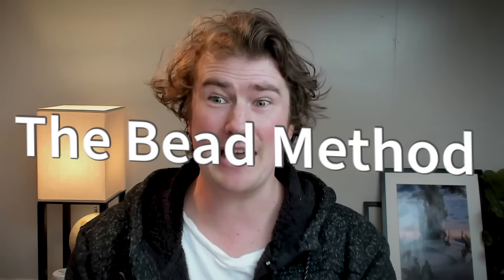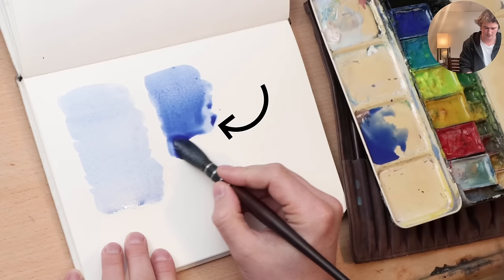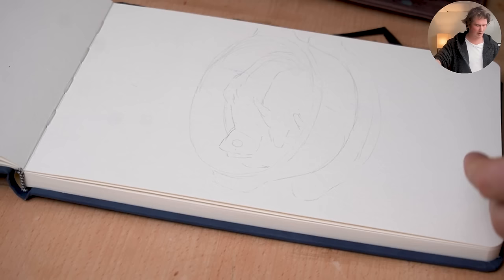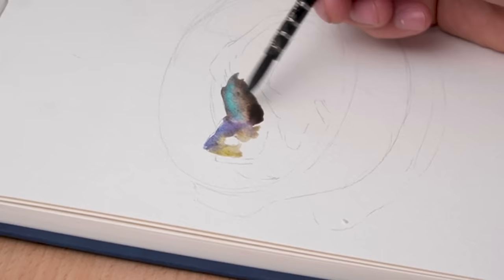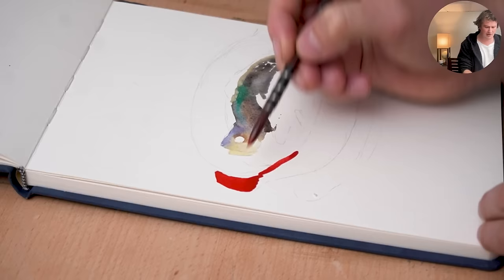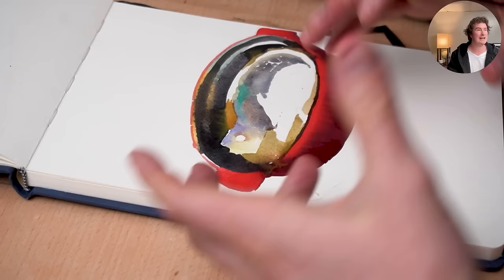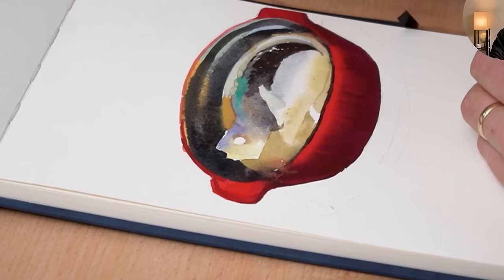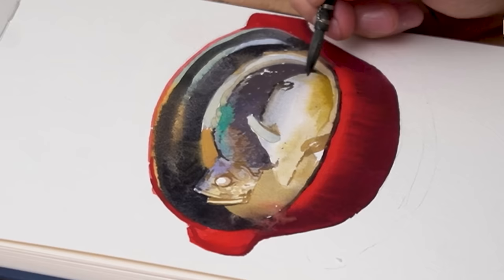one gouache technique you NEED to know! + painting demo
Learn a LOT more in my 8 Week Gouache Course!